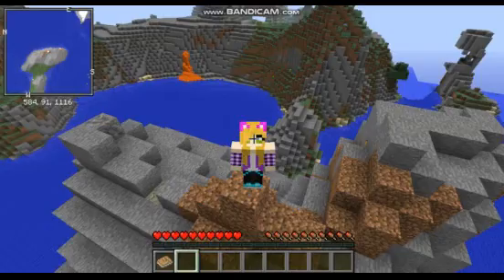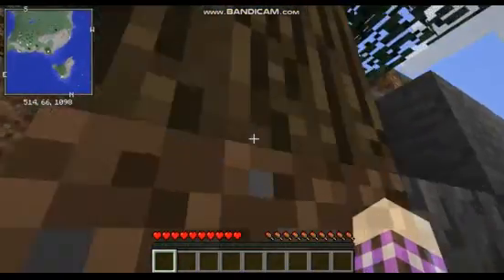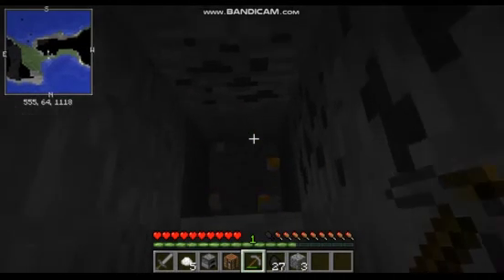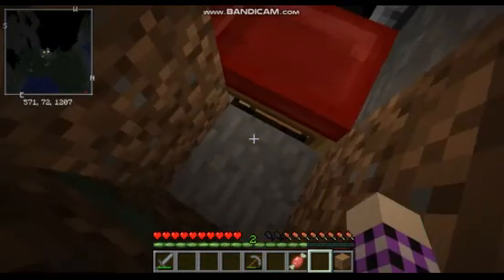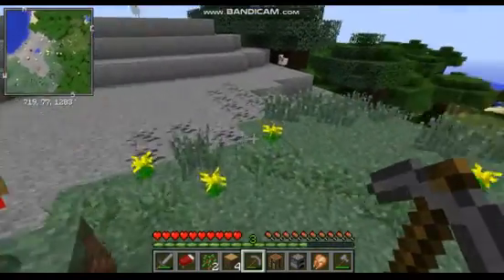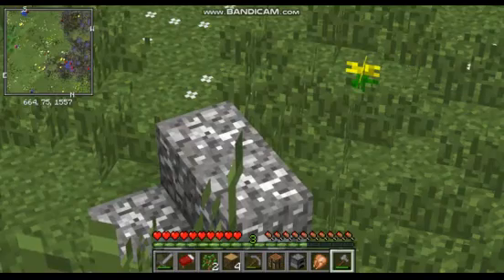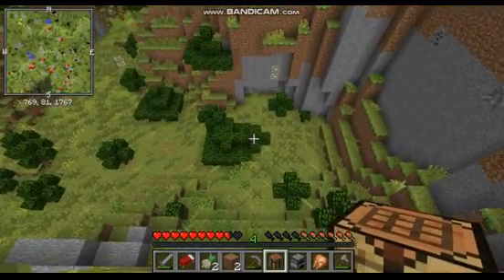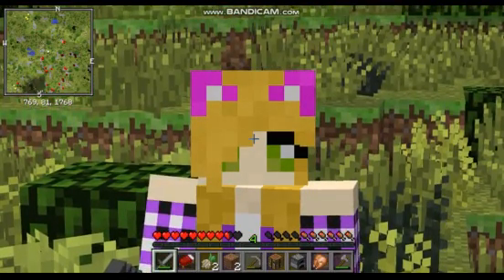Welcome......To Jurassic Park..(So Original :3) || Minecraft Fossils and Archeology ModPack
Welcome to my new series!